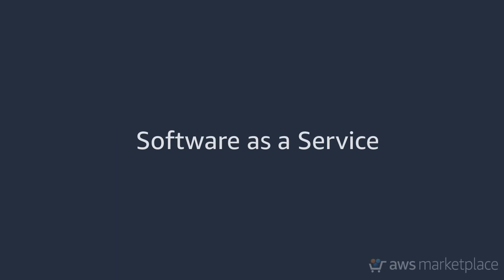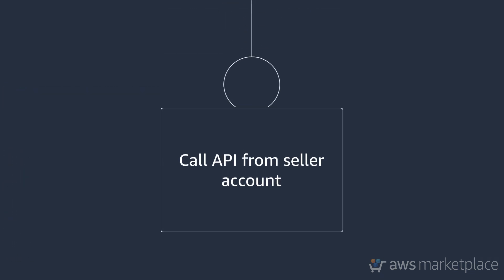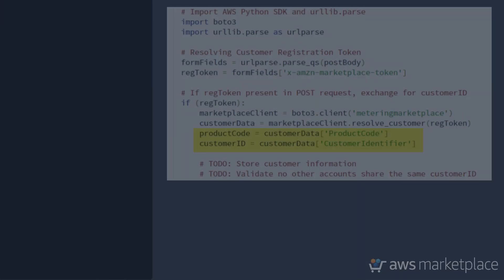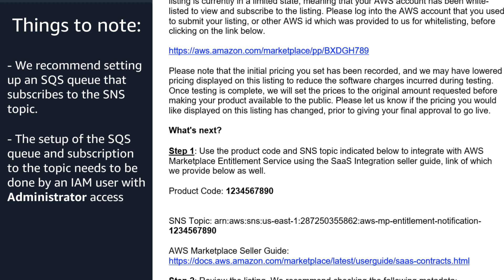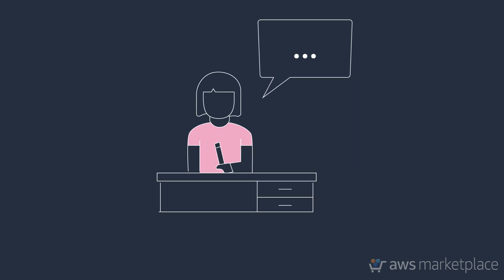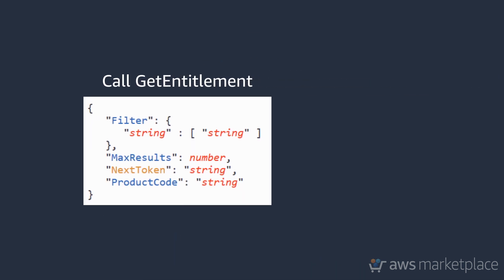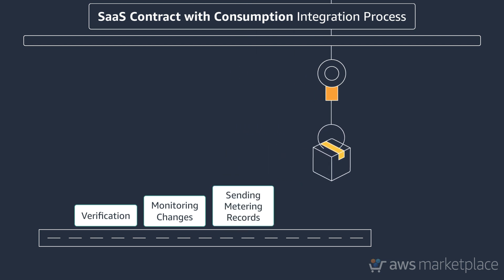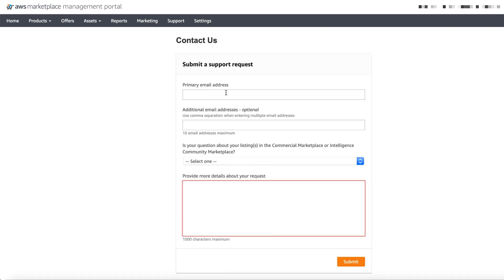Integrating Your SaaS Application with AWS Marketplace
This video guides you through the requirements and steps needed to integrate and list your SaaS product in AWS Marketplace.